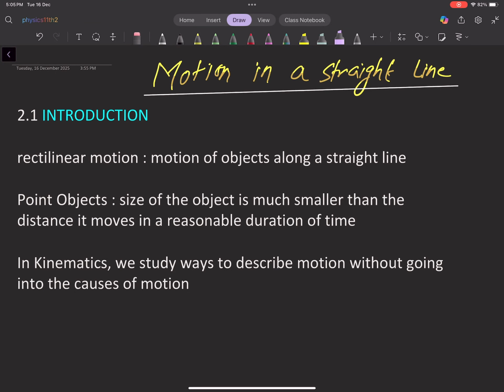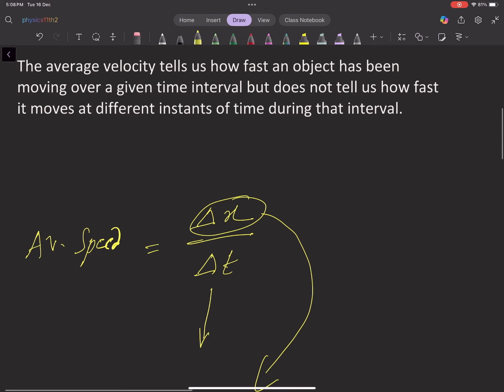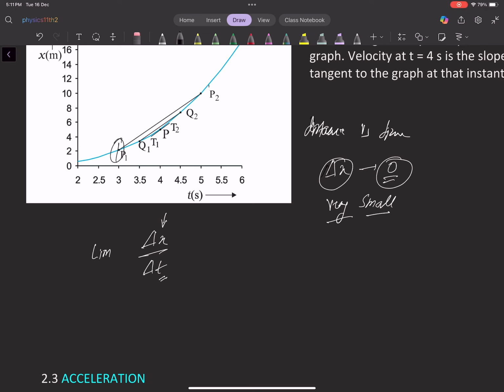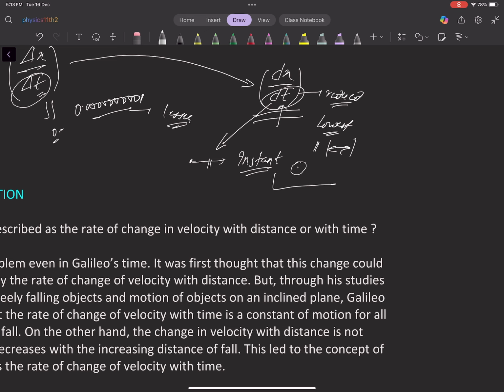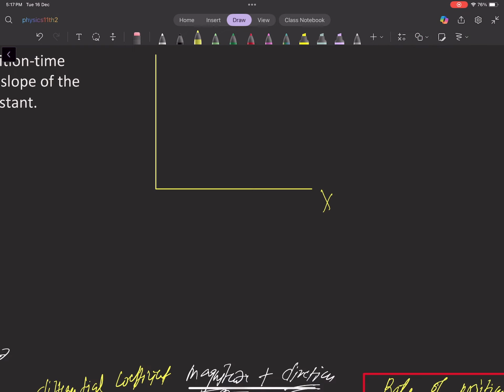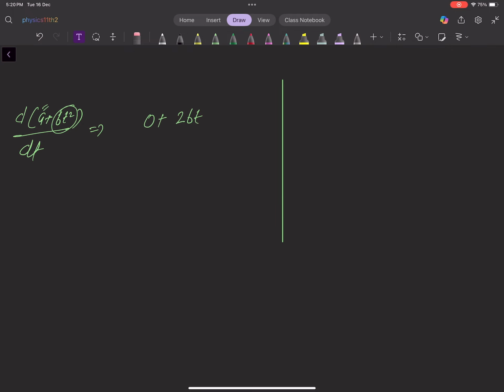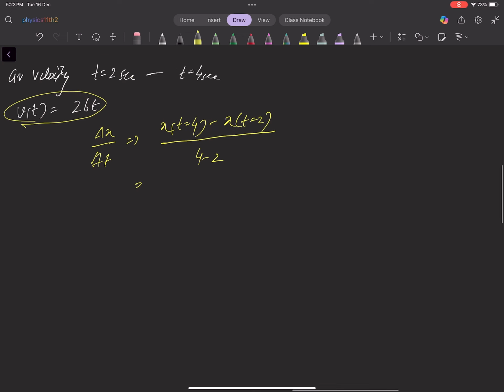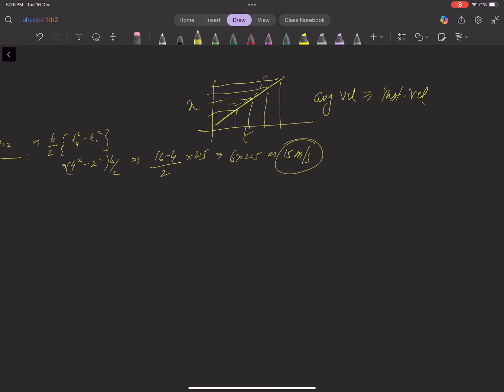I Tried Mohan Pardhi's Kinematics Revision Technique for 3 Days and Here's What Happened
📚 Motion in One Dimension | CBSE Class 11 Physics | Complete Guide
Welcome to WeGrad Physics Learning Series!
In this video, we explain Motion in One Dimension – a key concept in CBSE Class 11 Physics and a foundation for JEE & NEET preparation.
What you’ll learn:
✔ Definition of motion in a straight line
✔ Difference between distance and displacement
✔ Speed vs Velocity (scalar & vector quantities)
✔ Acceleration and real-life examples
✔ Graphical representation: Position-Time & Velocity-Time graphs
✔ Derivation of Equations of Motion
✔ Practical applications + problem-solving tips
✅ Interactive approach for better understanding
✅ Perfect for CBSE, JEE, NEET aspirants